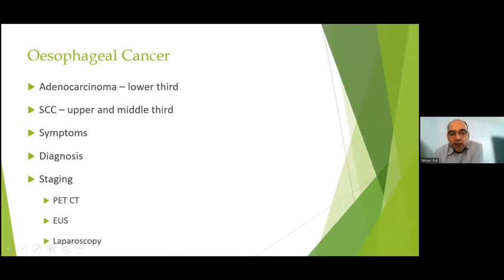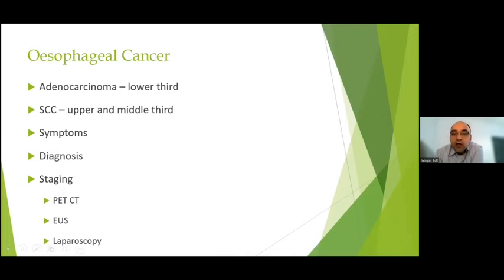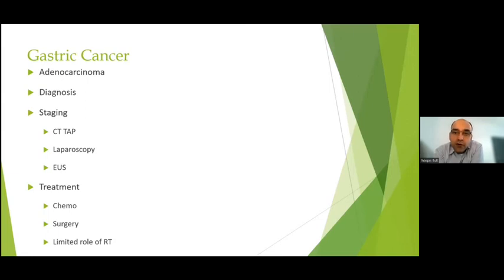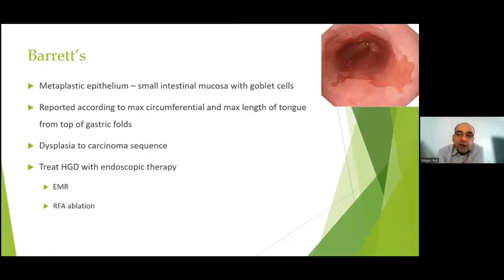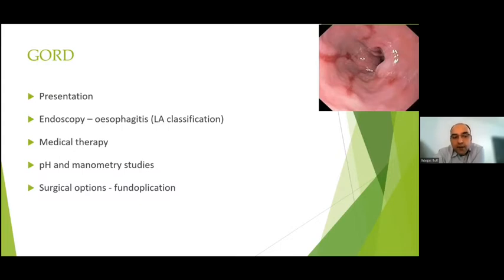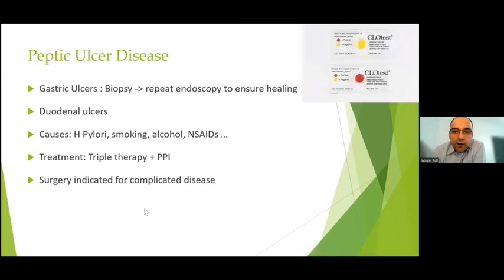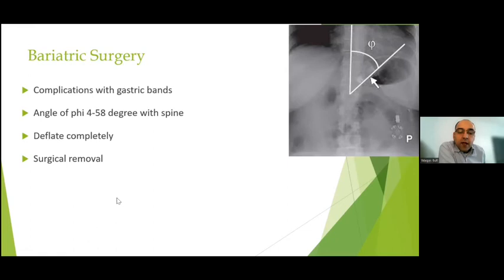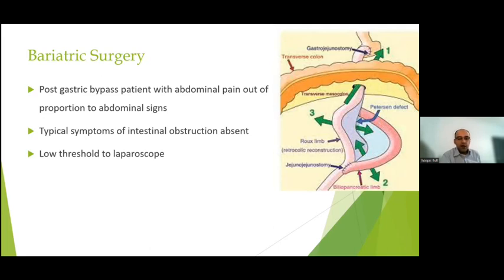Introduction to Upper GI Surgery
KEMCA UK Surgical Lecture Series

Speaker: Mr Waqas Butt
Fellow Braiatric Surgery
Phoenix Health UK